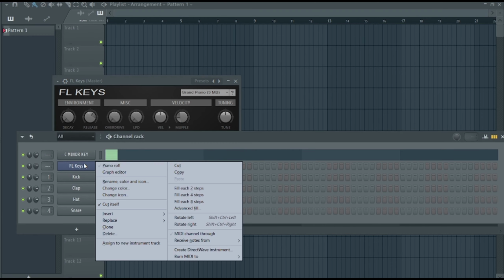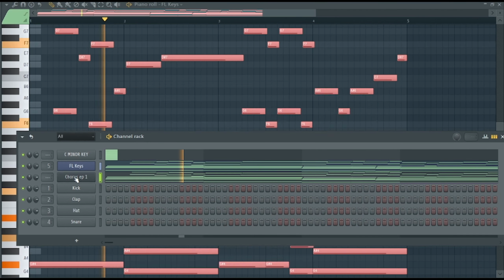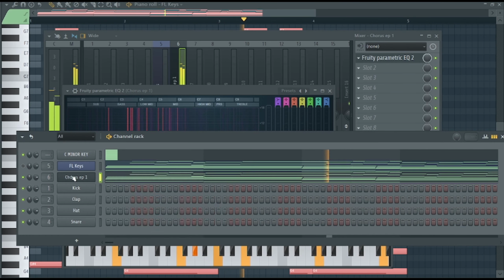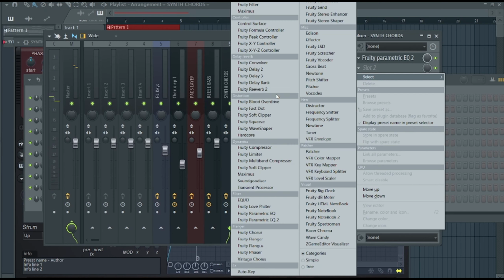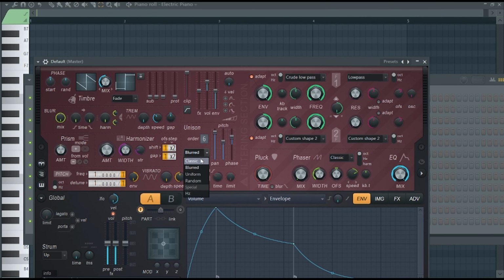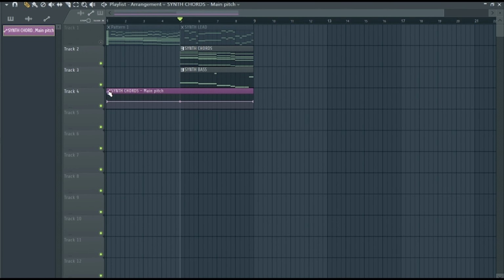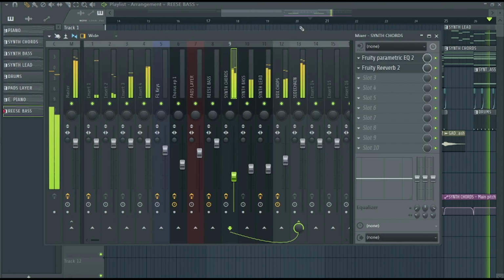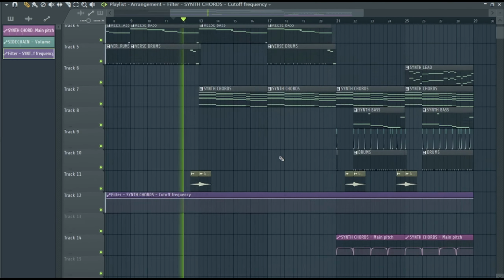HOW TO MAKE FUTURE BASS, MADE EASY! (2023)